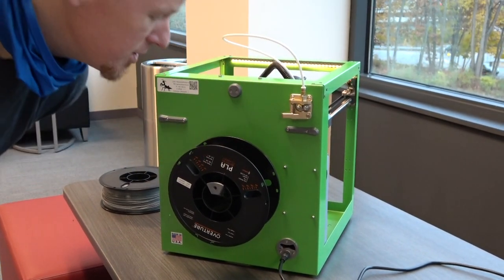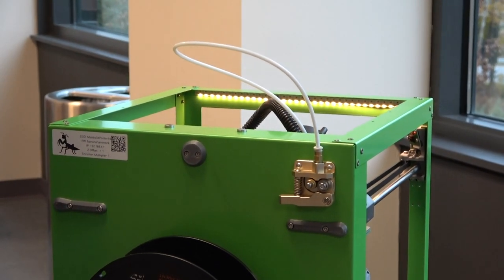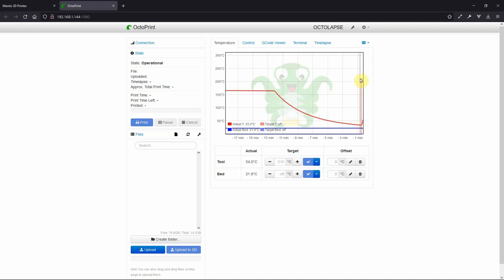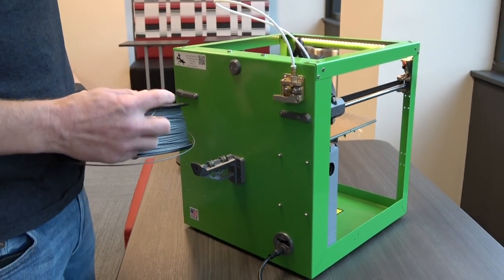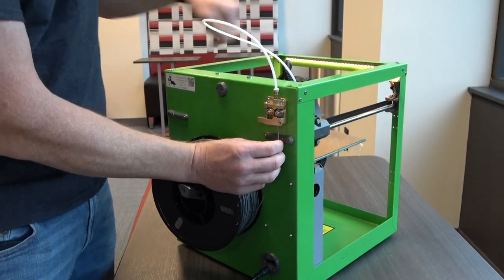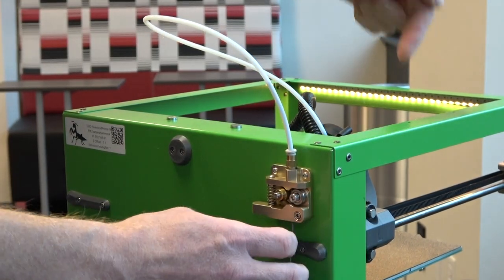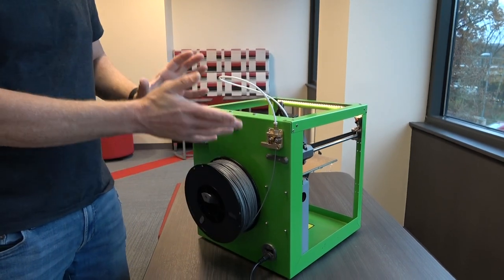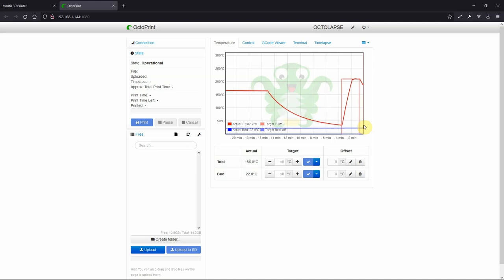How to Change Filament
In this video, Dave will be showing you how to change your filament out. He will also go over if your printer has run out of filament and it's stuck or if your printer is just about to finish its roll.